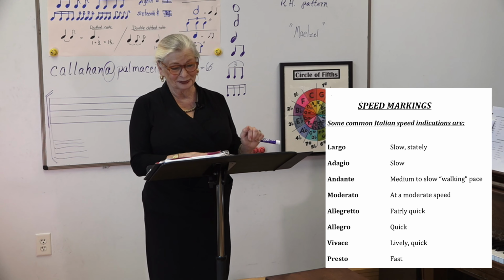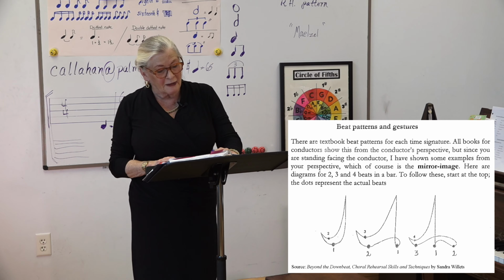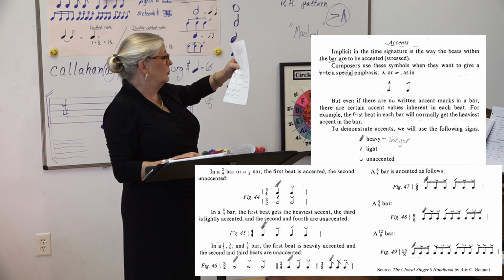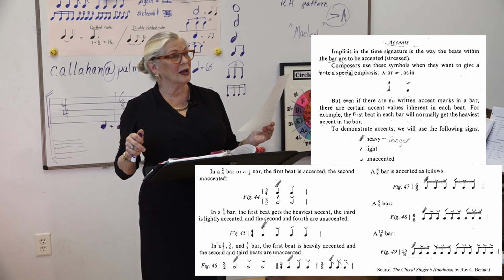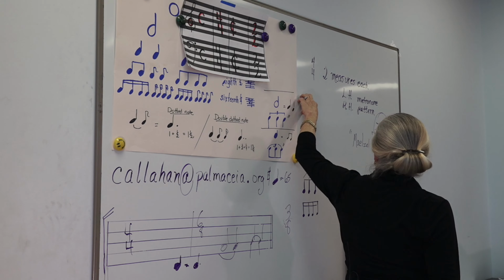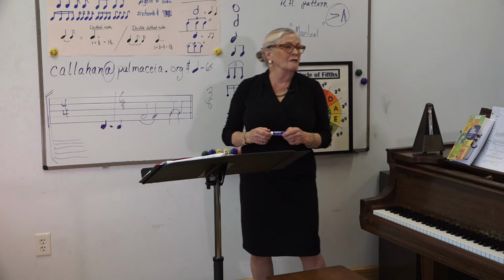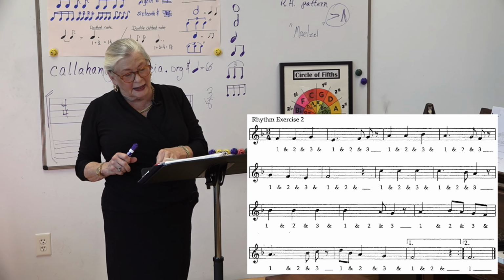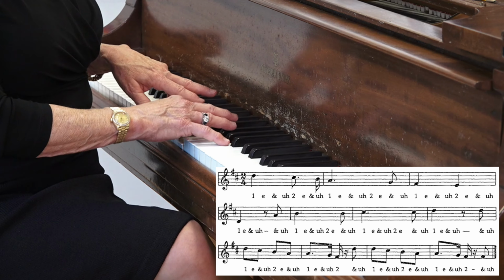"Sing Smart" Week 1: Elements of Music - Rhythm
"Sing Smart" is an 8-week educational program for singers focused on music theory, sight reading and vocal mechanics.
Presented by Nancy Callahan, Music Director at the Tampa Oratorio Singers

Week 1 program:
   • Pulse /Beat
   • Note Values
   • Bar Lines / Time Signature
   • Reading Rhythms
   • Simple and Compound Meter
   • Count-Singing
   • Conducting Patterns